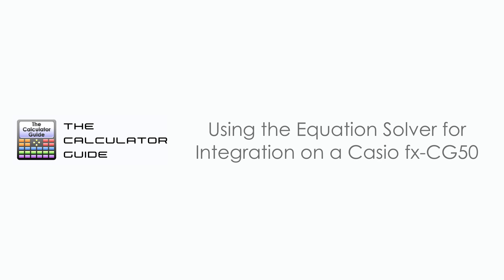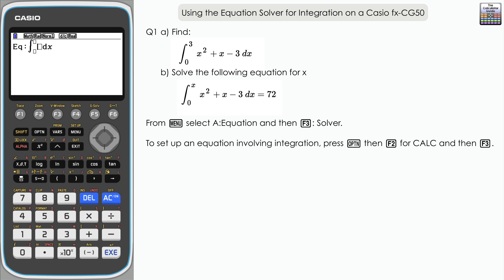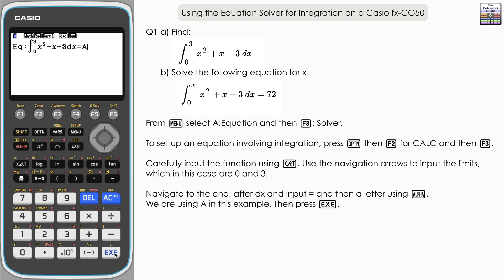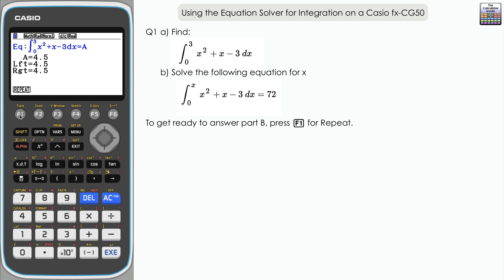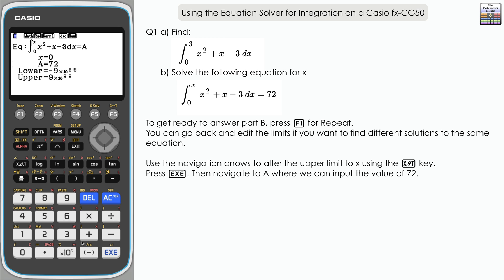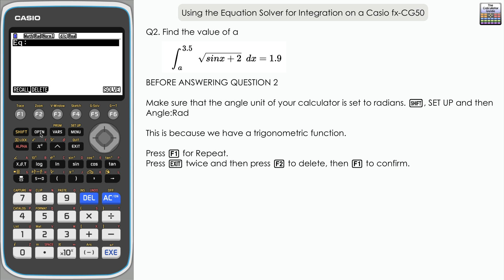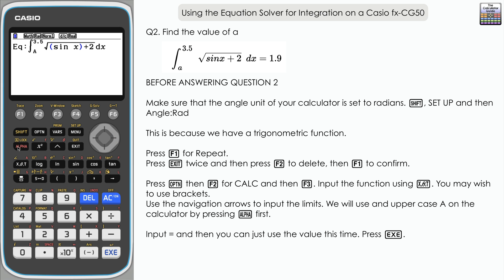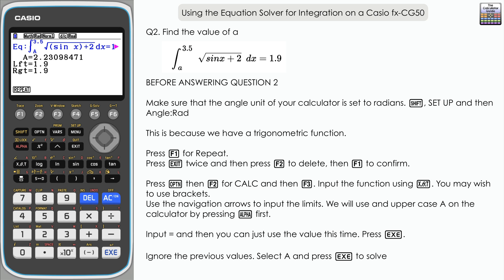Using the Equation Solver for Integration on a Casio fx-CG50 | Calculus on CG50